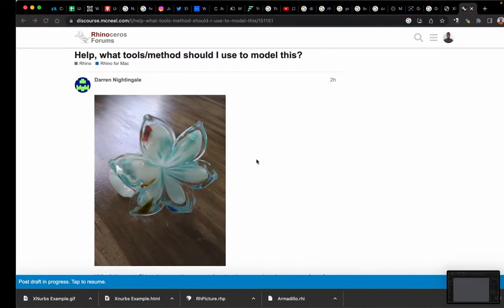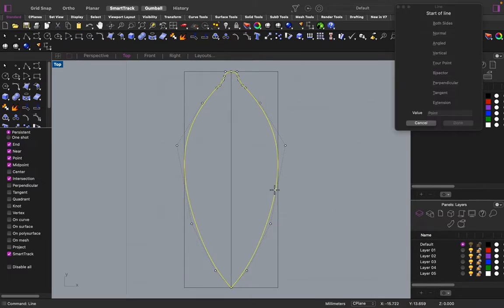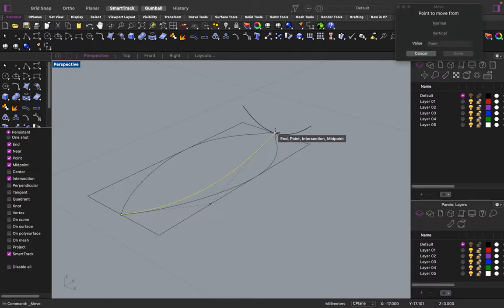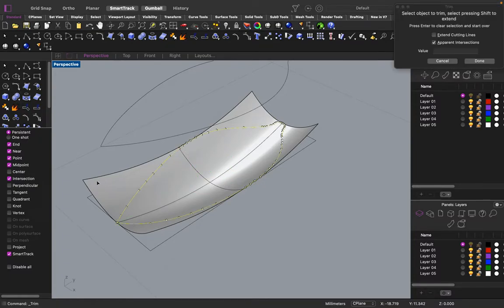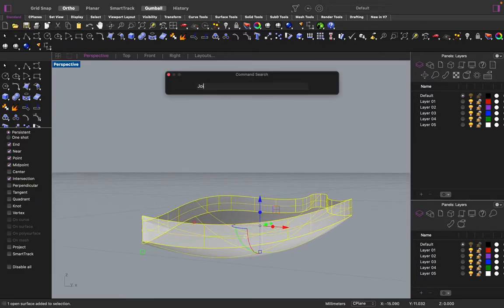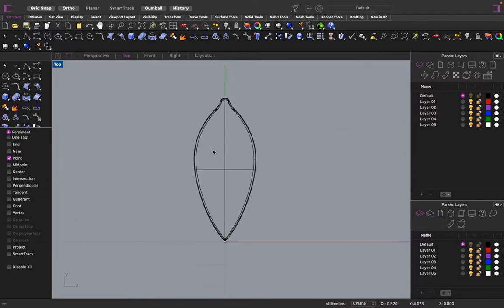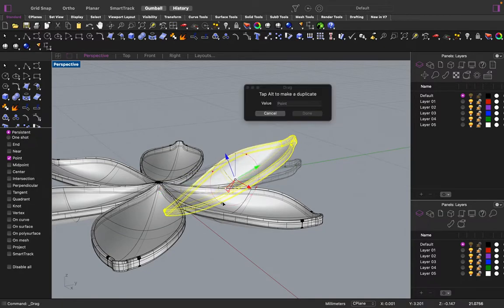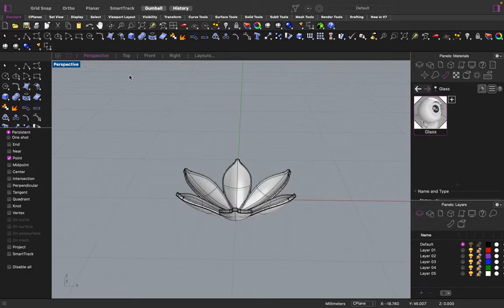Creating a flower in Rhino 3D (Tutorial)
Creating a flower in Rhino 3D